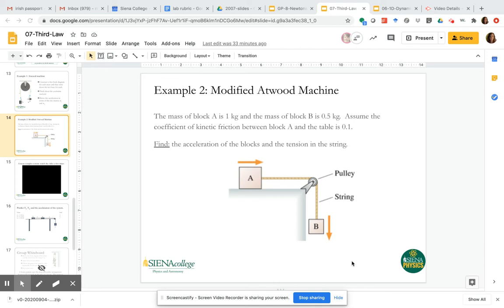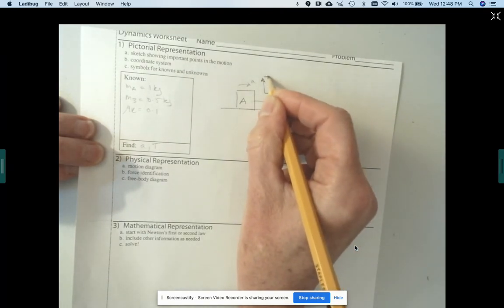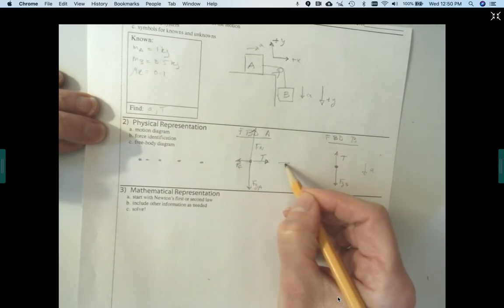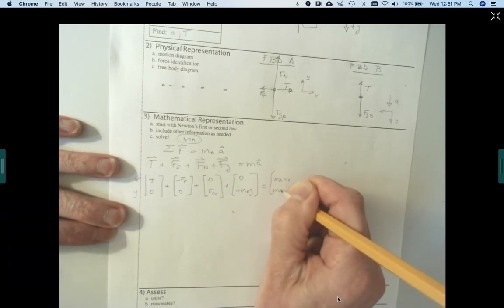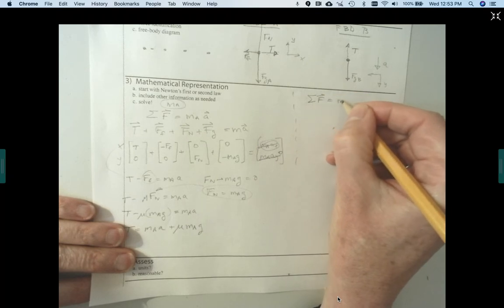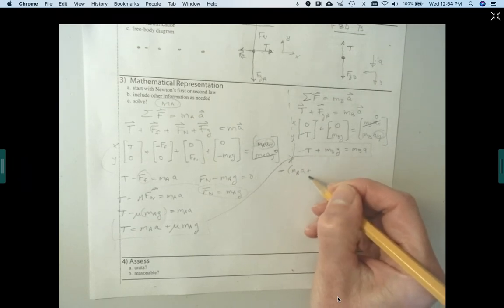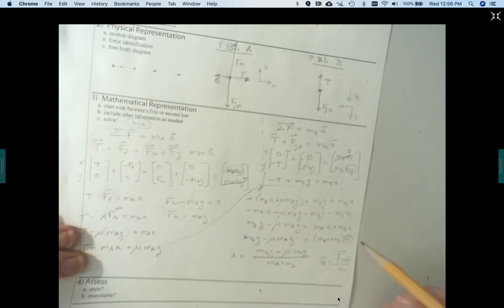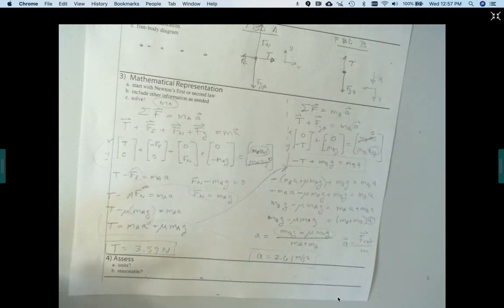Modified Atwood Machine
Newton's Third Law; Modified Atwood Machine, with one mass resting on table with friction.